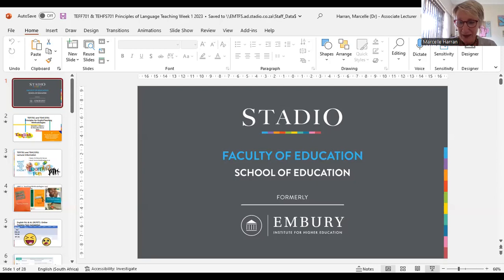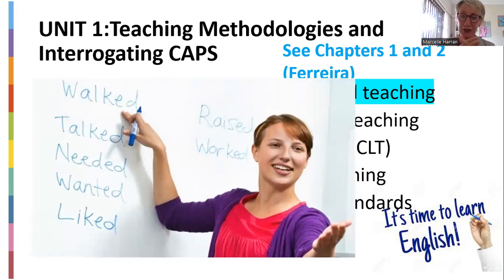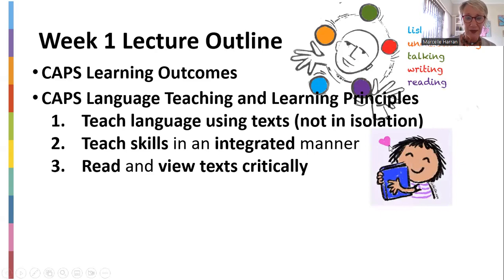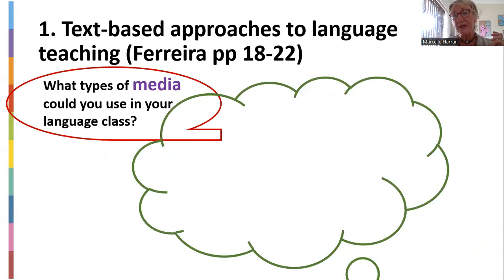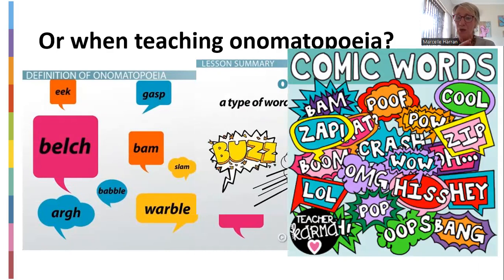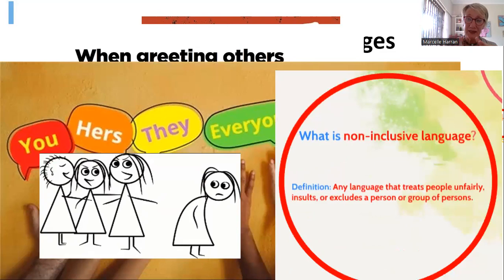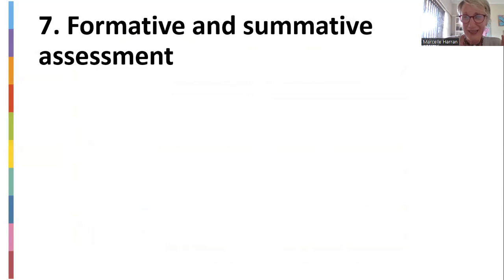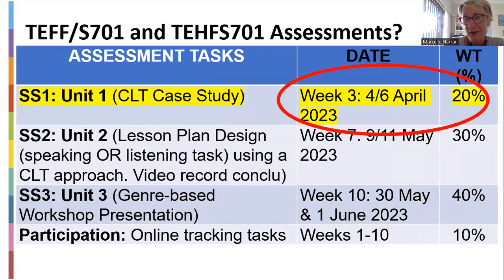TEFF701 and TEHFS701 Principles of Language Teaching Week 1 2023